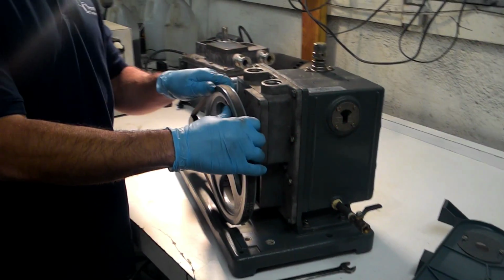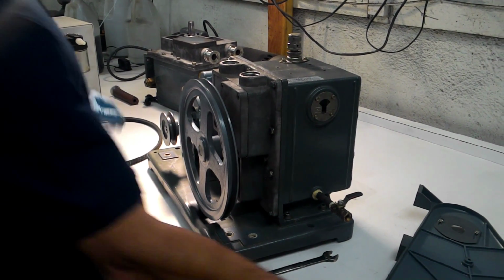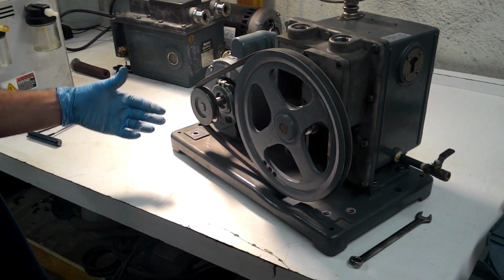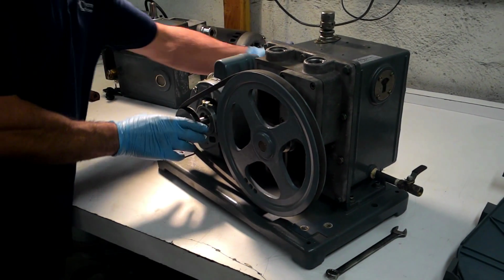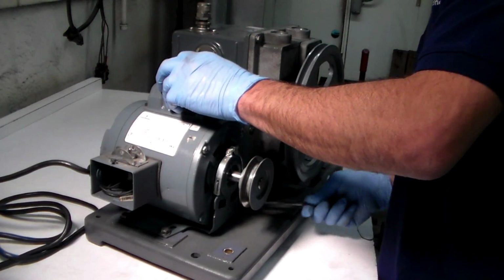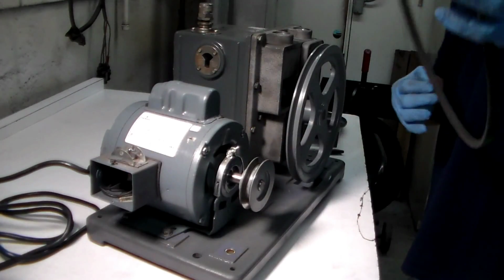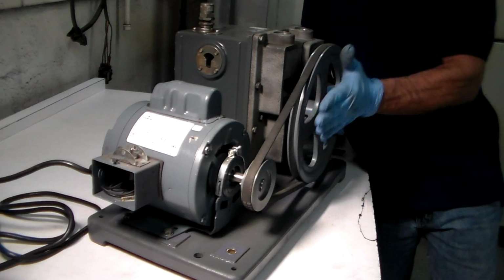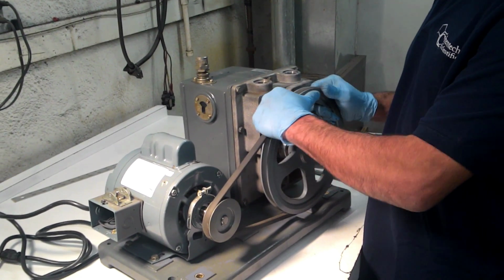Welch Belt drive Pulley Allignement and Belt